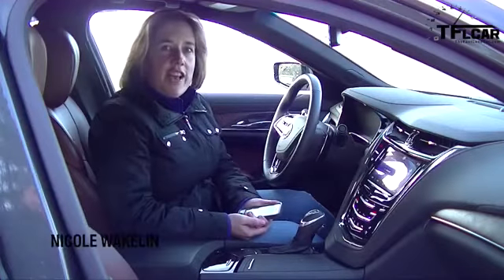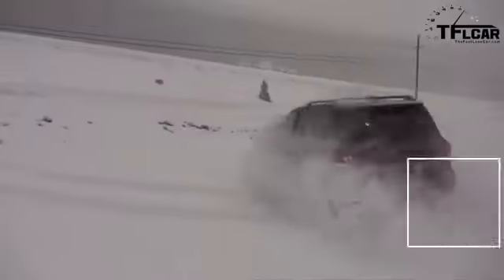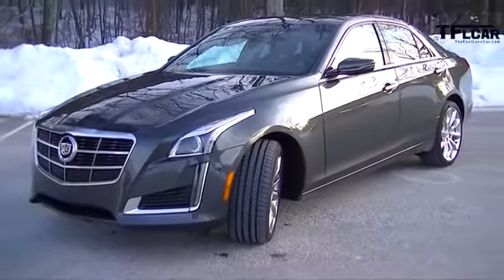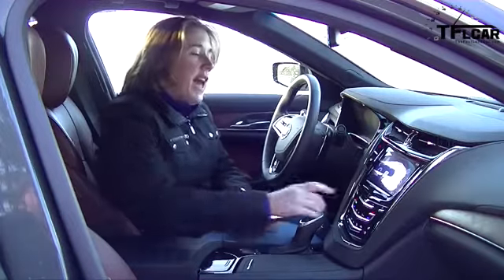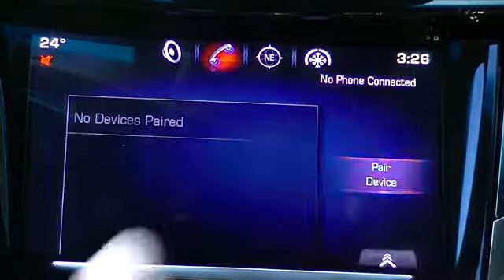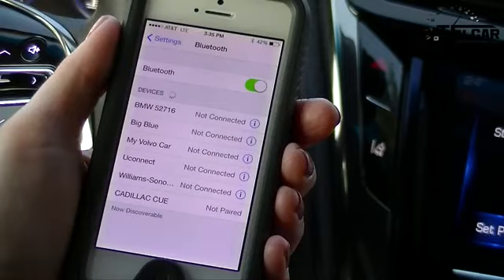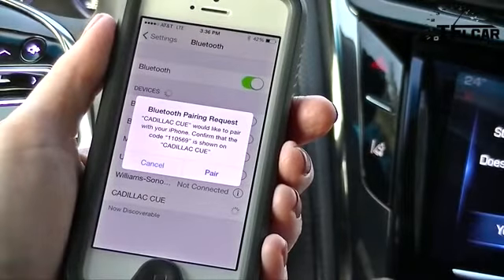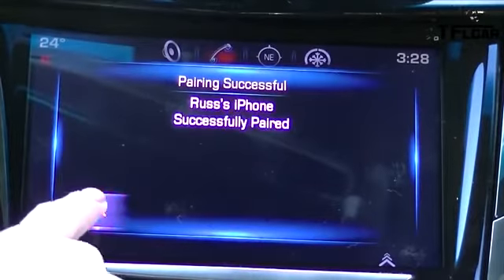How to Pair an iPhone to Cadillac 39 s CUE System